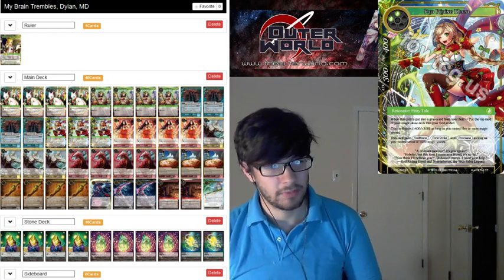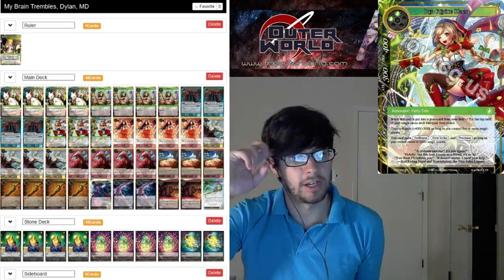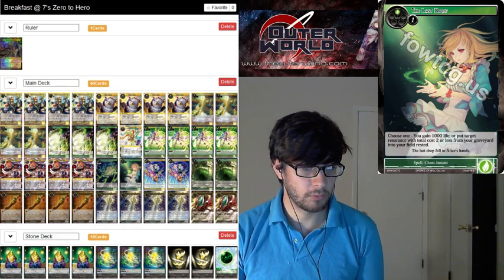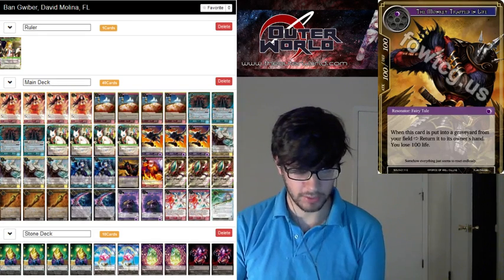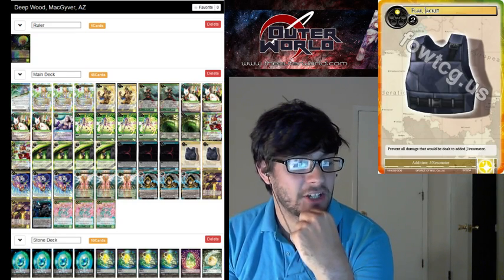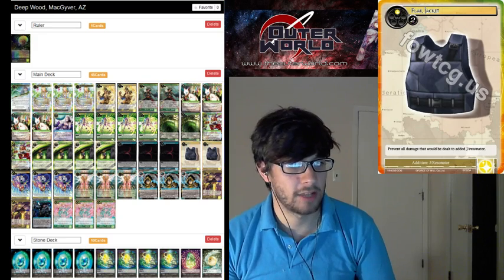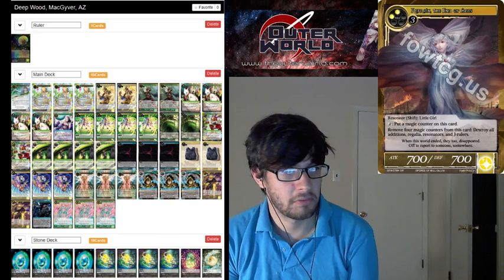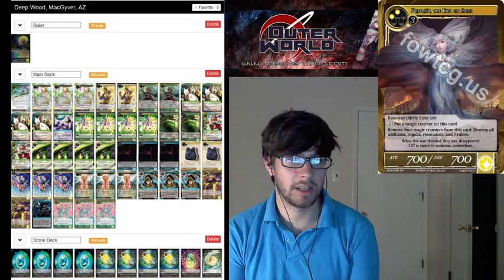Top 5 ARG State Championship Decks (October 1-2, 2016)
Ryan Miles takes a look at his 5 favorite decks from State Championships all across the country this past weekend. Make sure to check out for more content from Force of Will's top players!